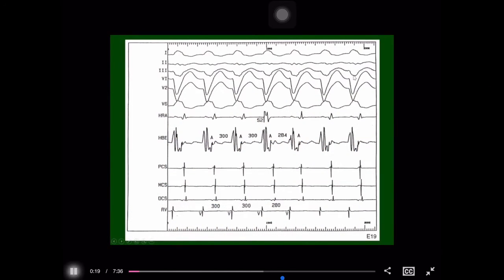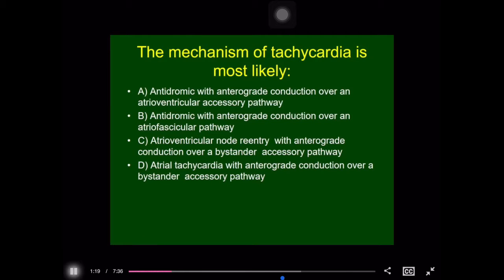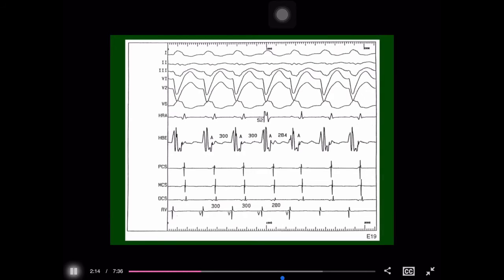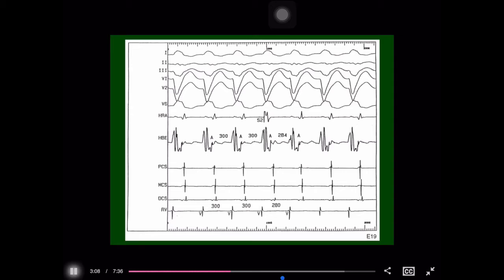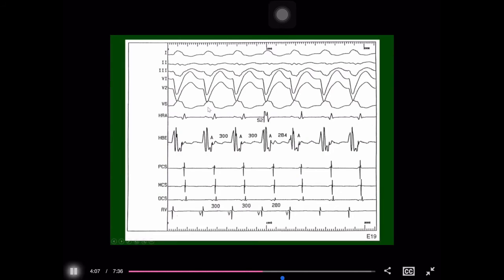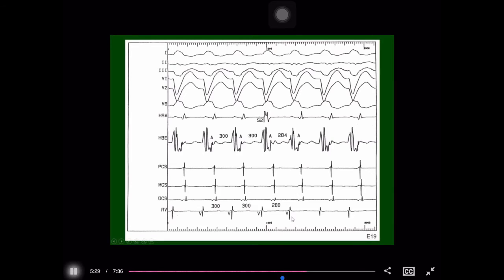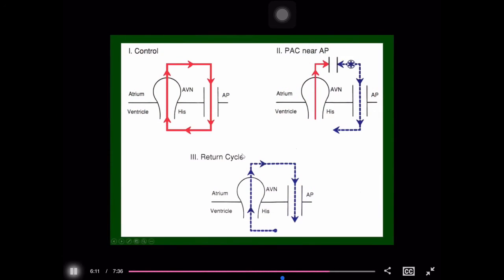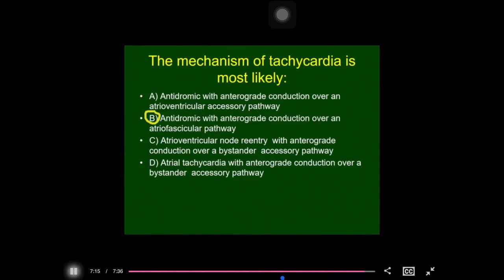Season 1 Tracing 12